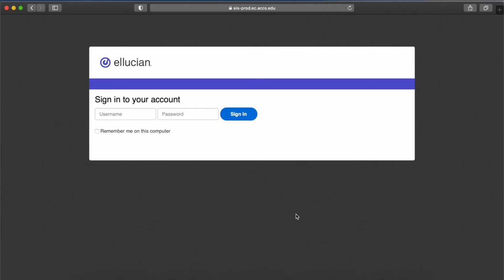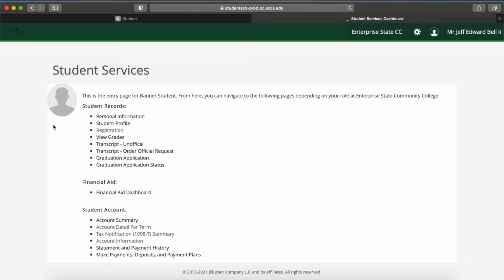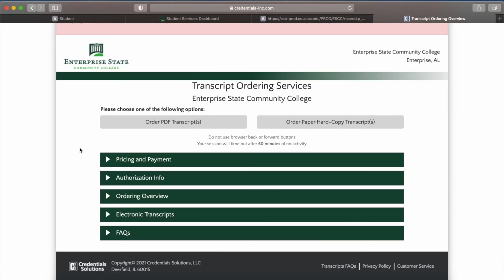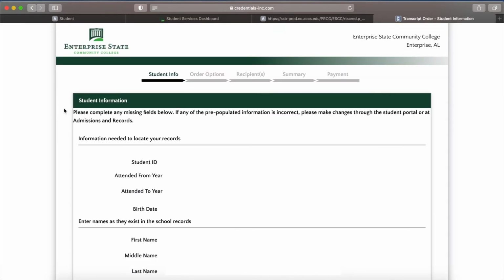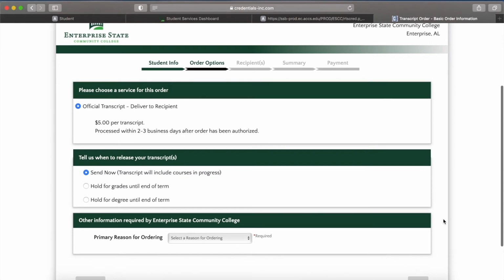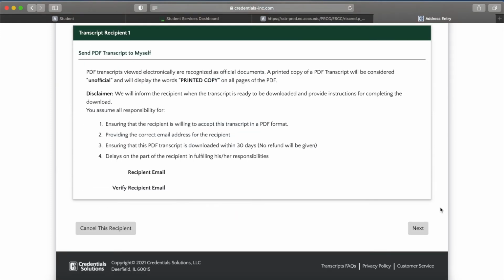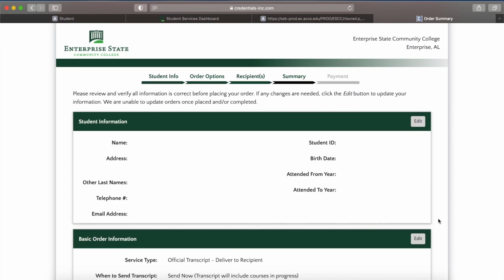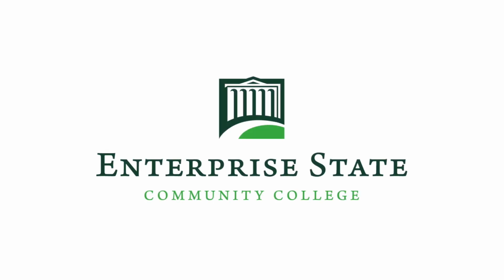How to Order Transcripts | Enterprise State Community College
The video provides a step-by-step process on how to order transcripts.

Enterprise State Community College